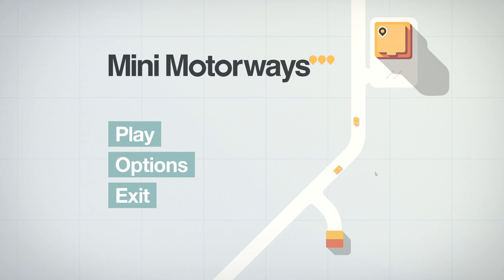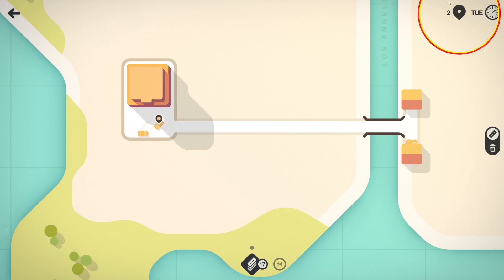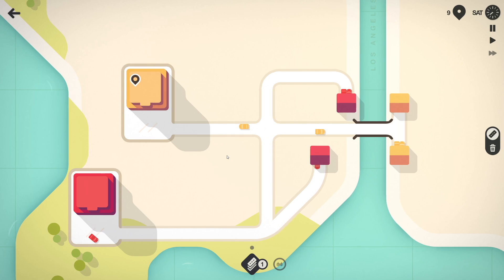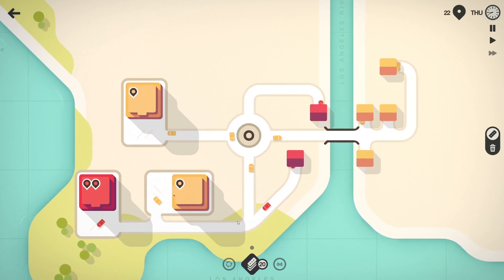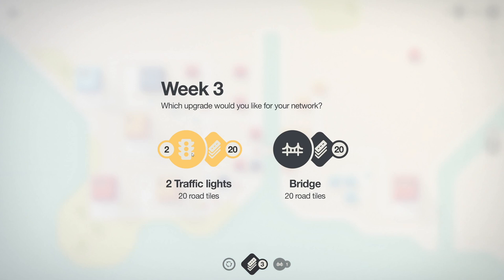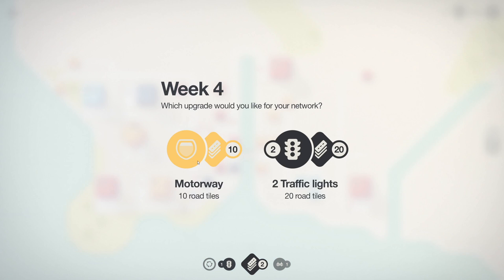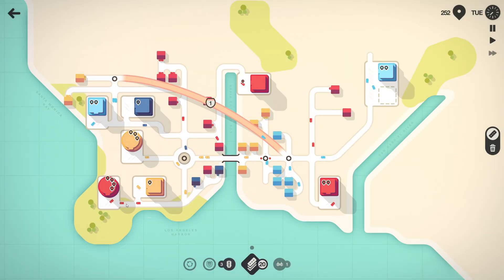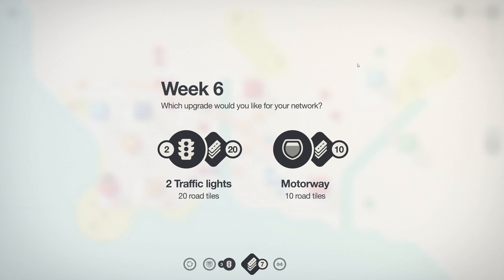Real Traffic Engineer Explains How to Play Mini Motorways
I explain the basics of playing Mini Motorways over some relaxing music in the background. In Mini Motorways, you must build a road network to meet the demands of growing cities.

About me:
I'm a real life traffic engineer and a civil engineer.